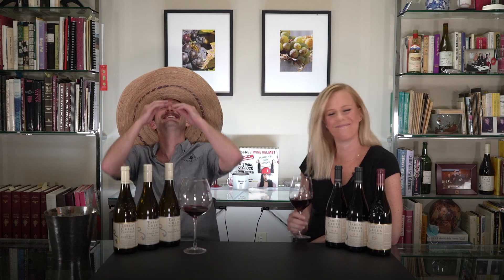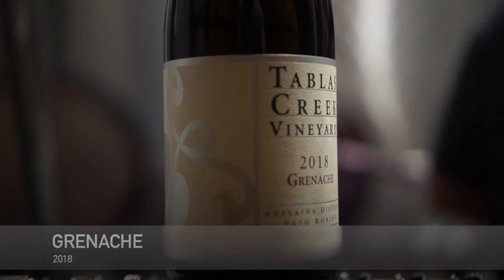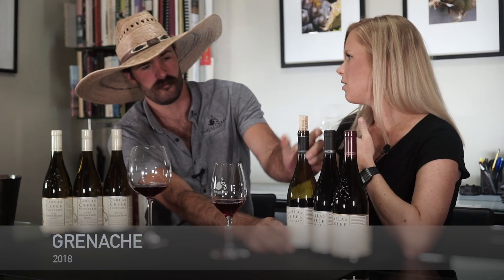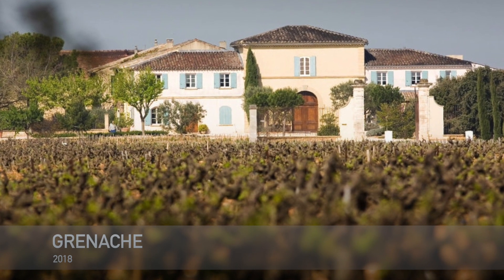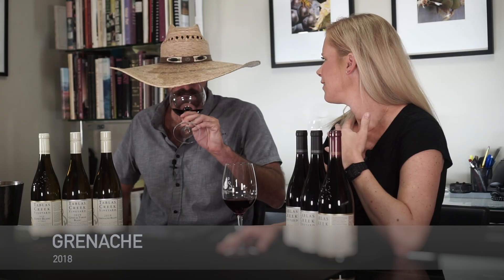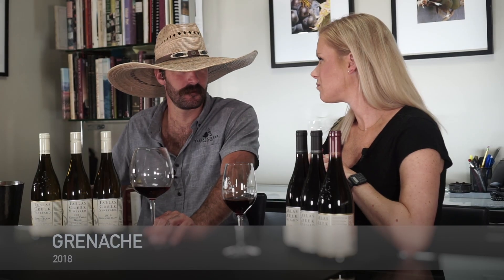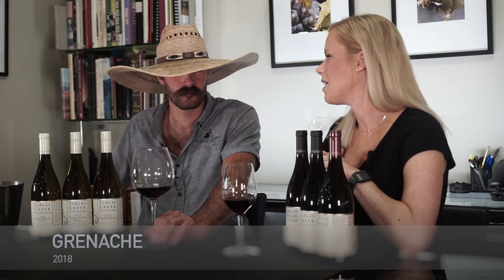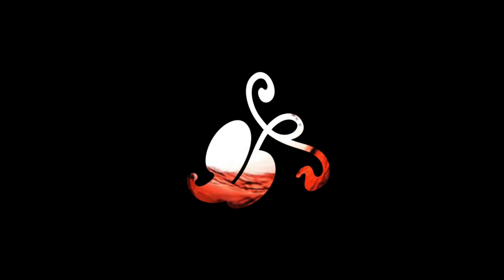Tasting 2018 Grenache with Chelsea and the Shepherd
Learn the history of Grenache in Chateauneuf du Pape, it's historical plantings in California, varietal characteristics, and tasting notes. Tablas Creek Vineyard Senior Assistant Winemaker Chelsea Franchi and Shepherd Nathan Stuart walk you through our 2018 Grenache bottling.

Where to purchase Grenache and other wines from Tablas Creek Vineyard